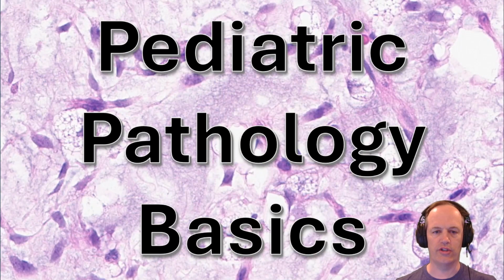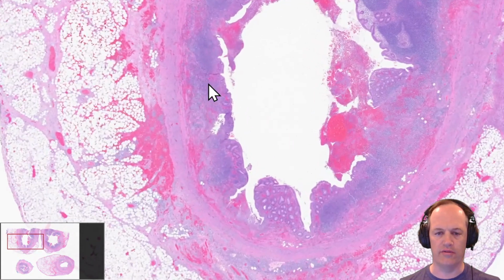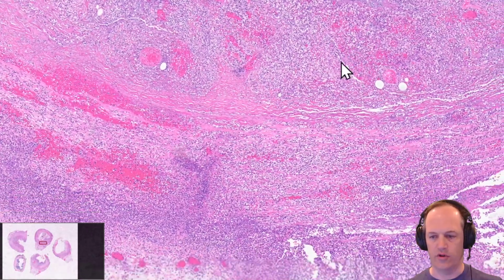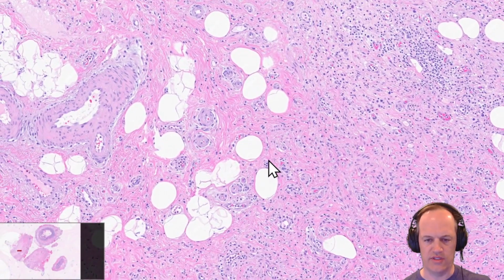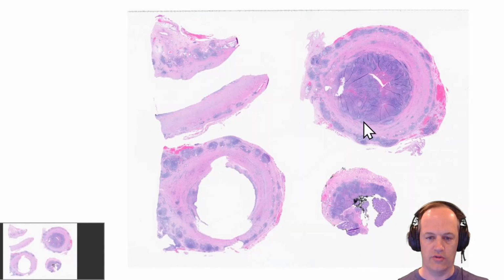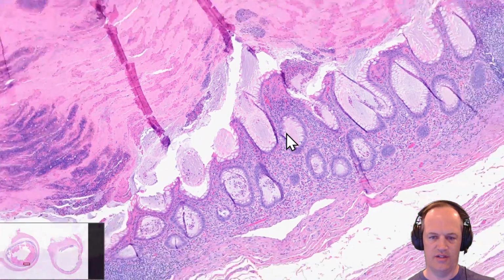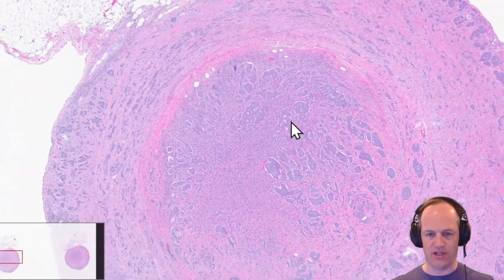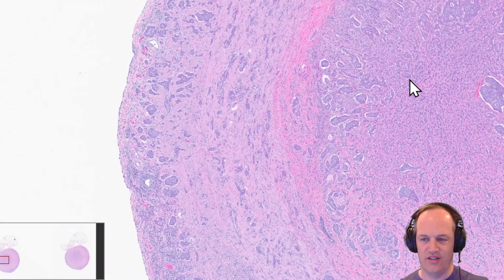What is Appendicitis? What does appendicitis look like under the microscope?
What is appendicitis? What does appendicitis look like under the microscope? What else can we find in the appendix? This PediPathBasics video looks at the appendix under the microscope comparing normal appendix with pathologic processes that can be found in the appendix.

Teaching cases featured in this video:
0:26 Normal appendix
3:20 Acute appendicitis
5:56 Perforated acute appendicitis
7:08 Microscopically perforated appendicitis
9:22 Fibrous obliteration of the appendiceal tip
10:55 Appendix with luminal and mucosal inflammation
13:16 Granulomatous appendicitis
15:43 Appendix in setting of cystic fibrosis
17:37 Pinworm in the appendix
20:00 Well-differentiated neuroendocrine tumor in the appendix